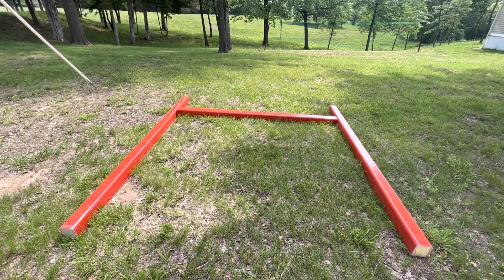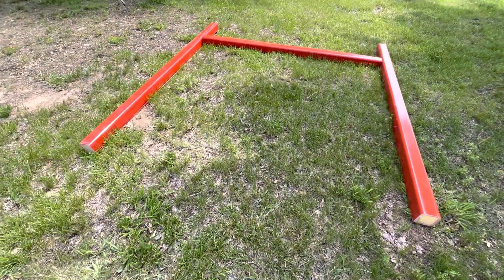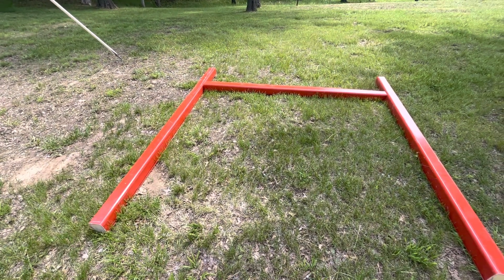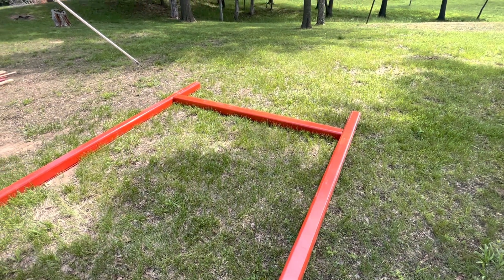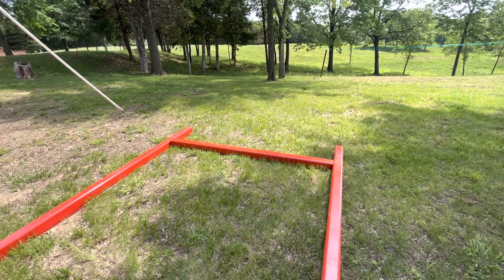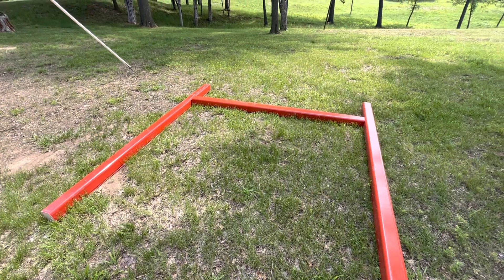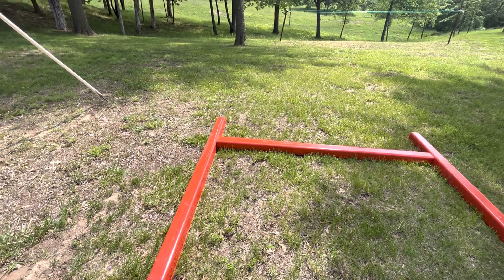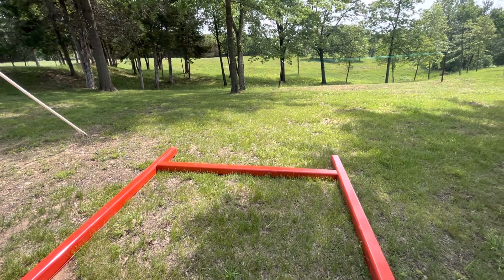Fiberglass H braces are available while they last.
Fiberglass H braces are available while they last. With fiberglass 4x4 posts installed 4 foot in the ground, you never have to worry about your corners rusting or rotting off. No insulators are required either because the fiberglass corners are insulated.